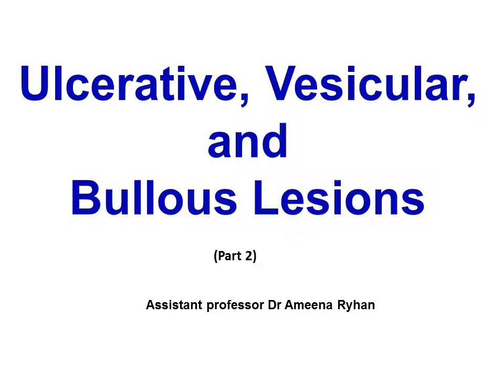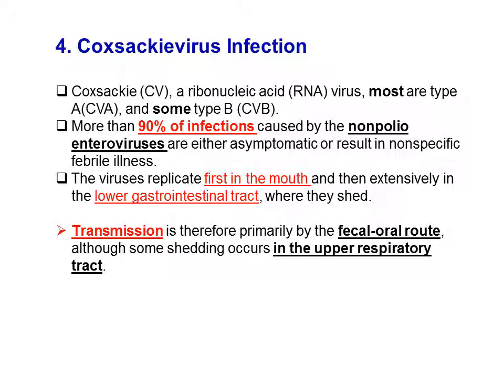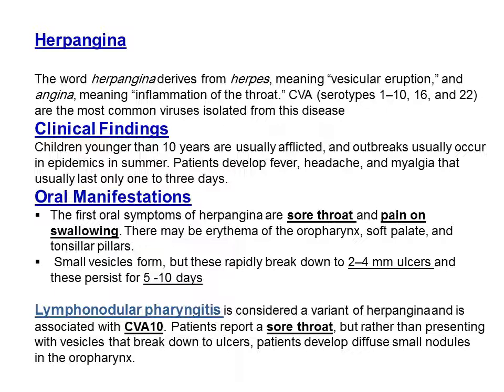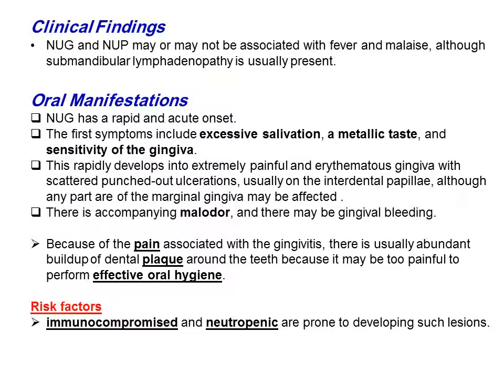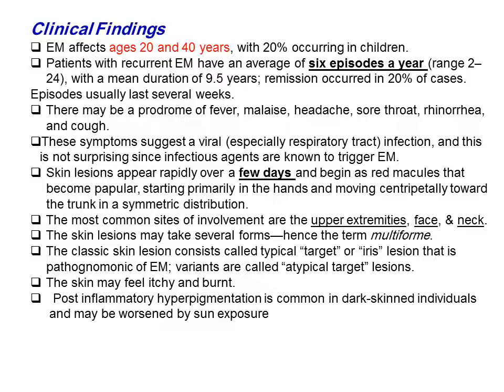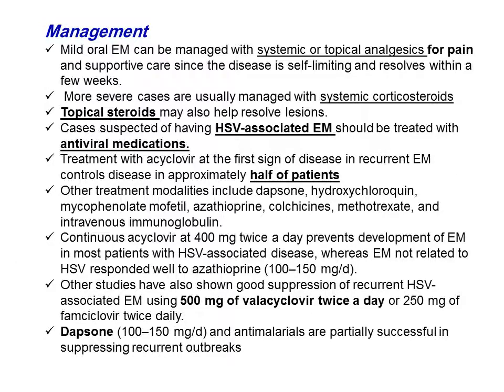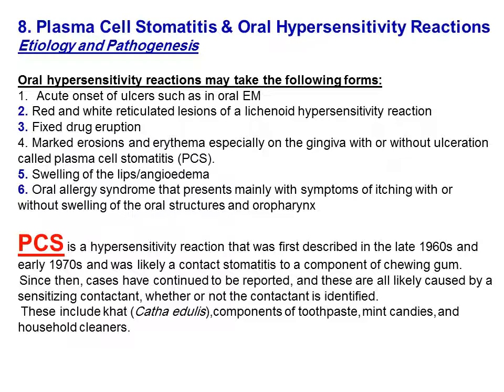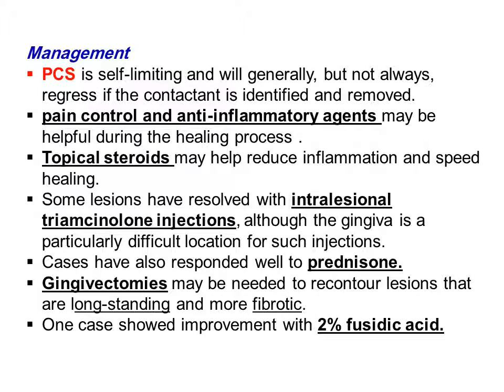Ulcerative Vesicular Bullous Lesions 2nd part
Ref (Burket’s
ORAL MEDICINE
12th edition) This is a lecture for dental students final year and postgraduate